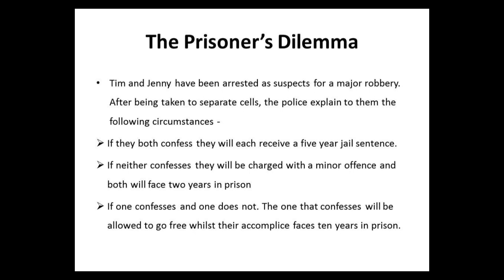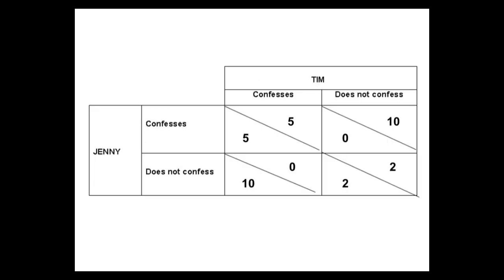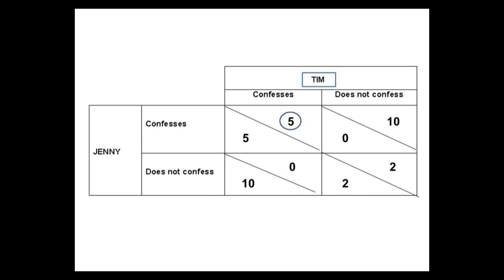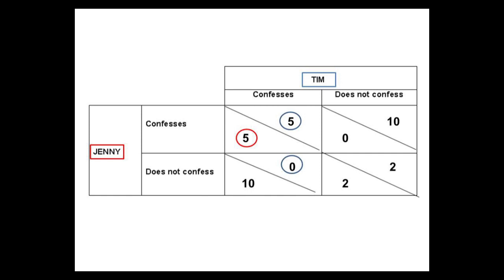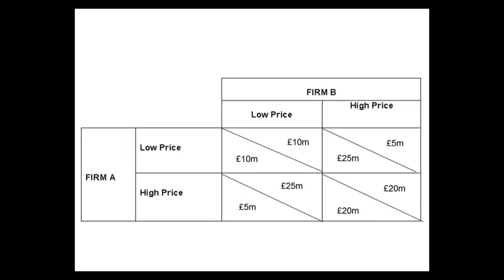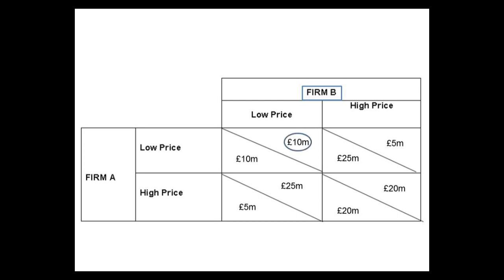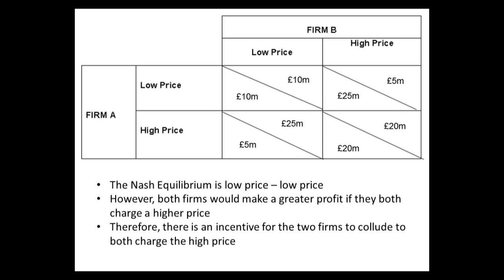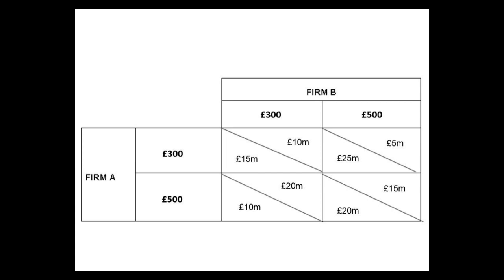Theme 3 Game Theory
Explaining the Prisoner's Dilemma, Nash Equilibrium and how game theory can be used in a exam style question.